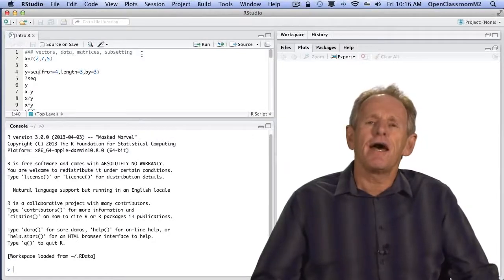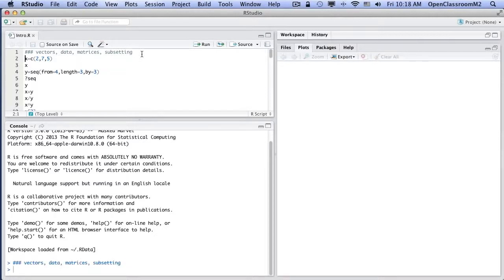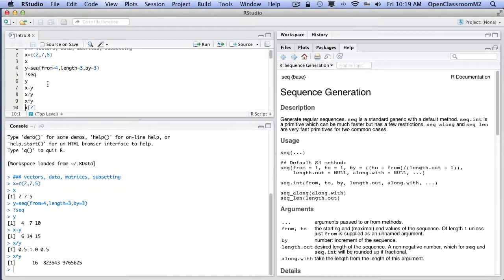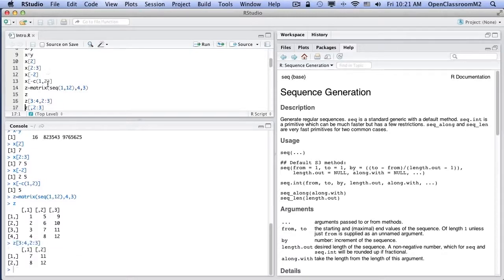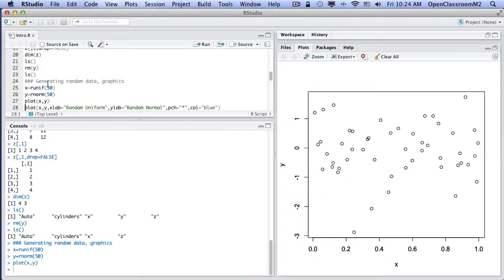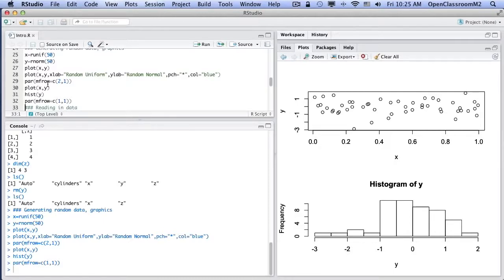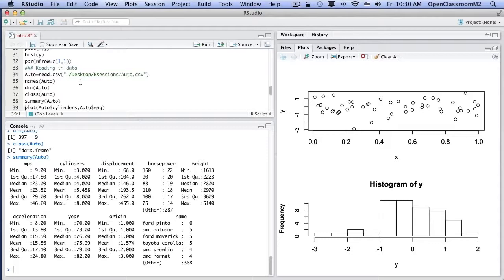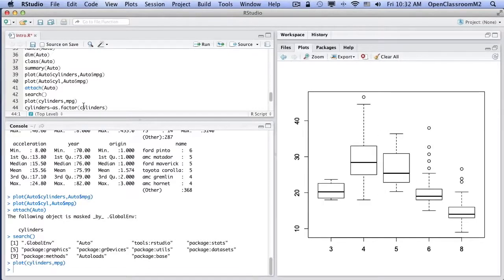StatsLearning Chapter 2 - R Studio - part 5